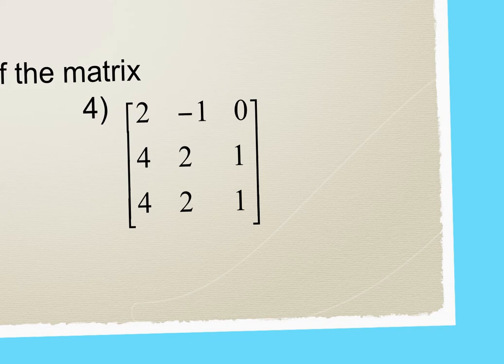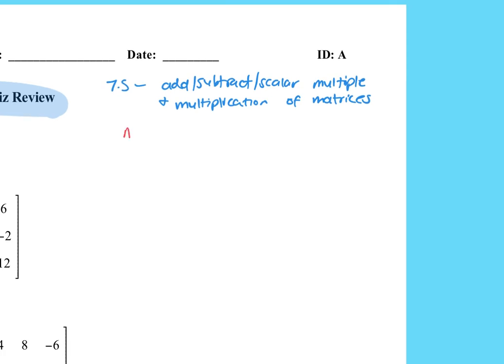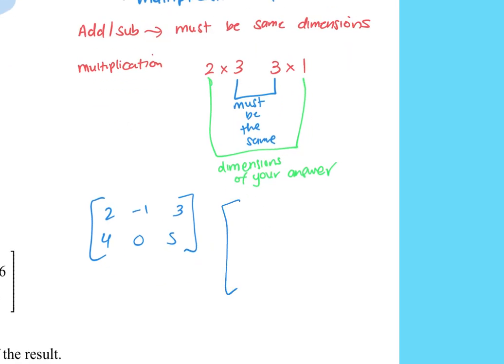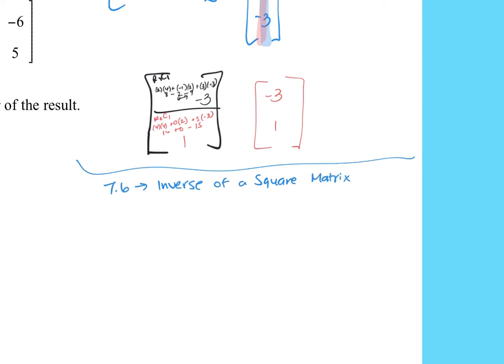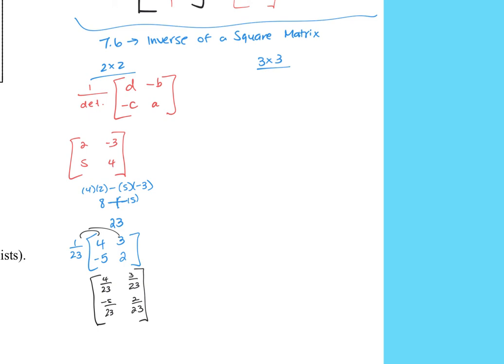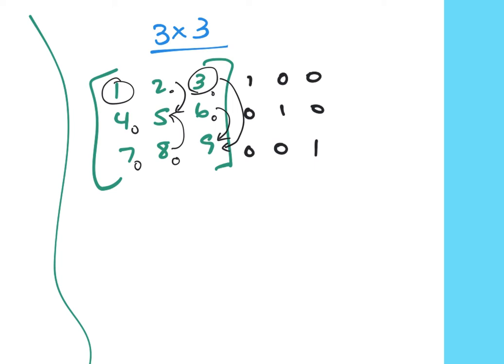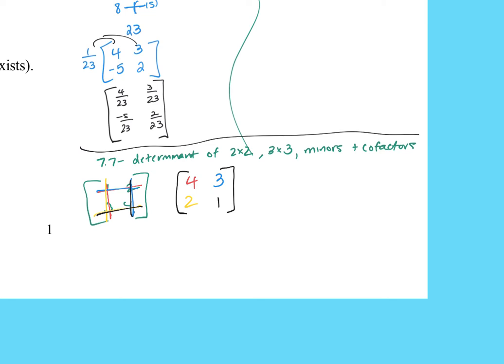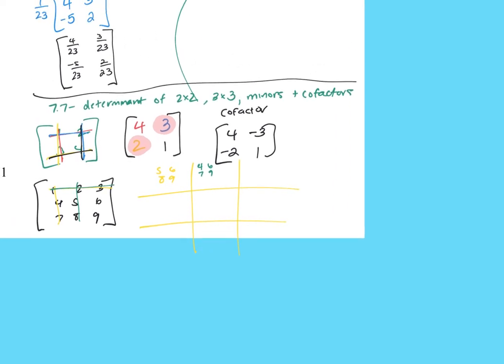2.16_7.5_7.7 quiz review.mp4